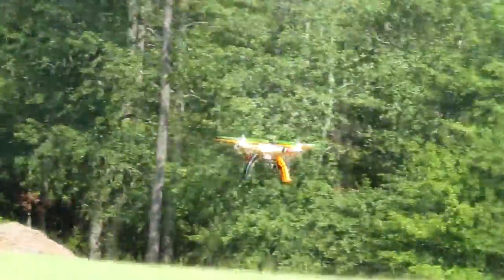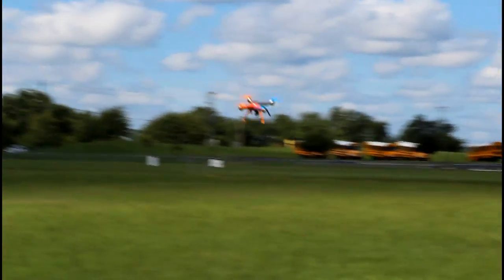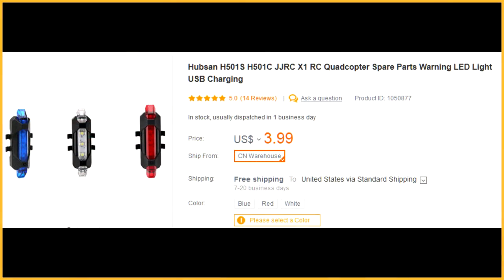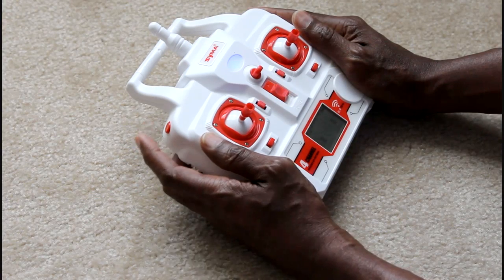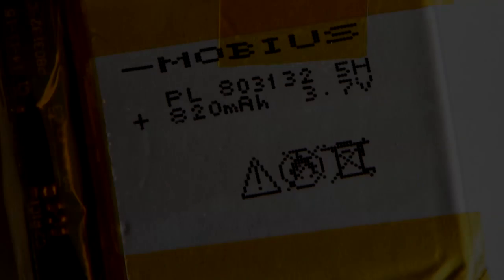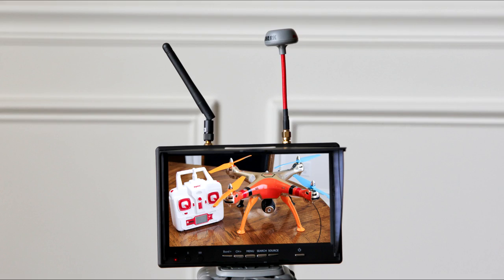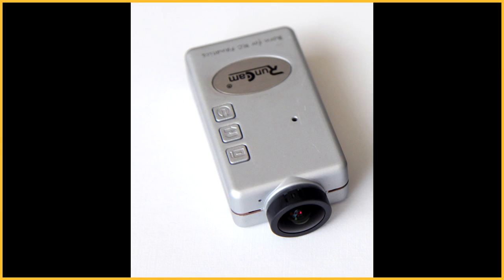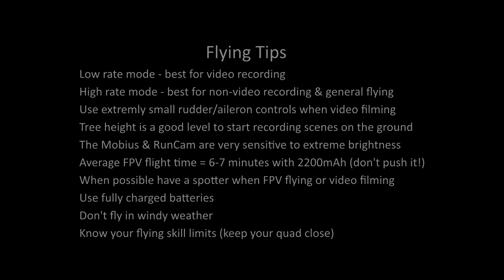Syma X8HC [FPV & 1080p HD Video Upgrades]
Video Description: This is an update to my recent product review on the model.  Because of time restraints in producing the initial review I was unable to include all of the modifications that I had in mind for the model.  With this update I hope to share some further improvements to the quad making it almost compatible with "hobby grade" category models.  So, for those of you who already own the X8HC (or another version of the X8) and want to take this quad to the next level, below are links to all of the products used in this update.